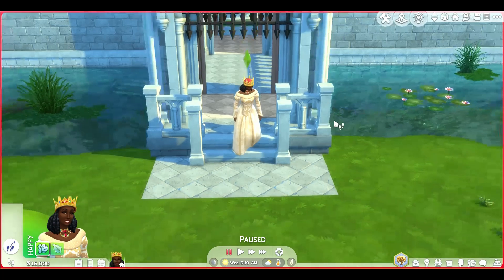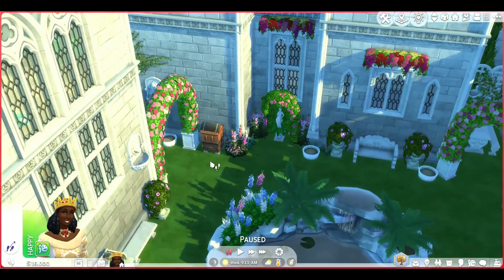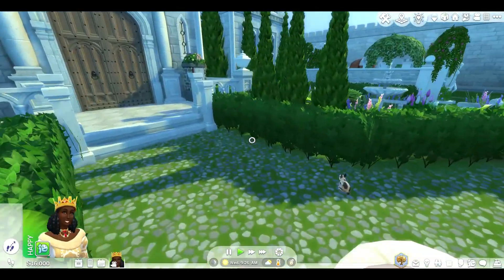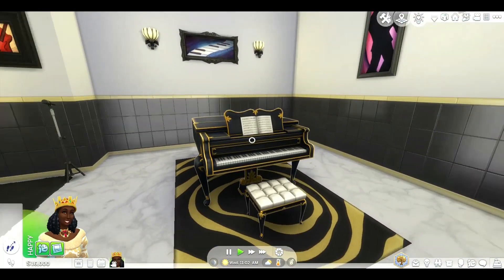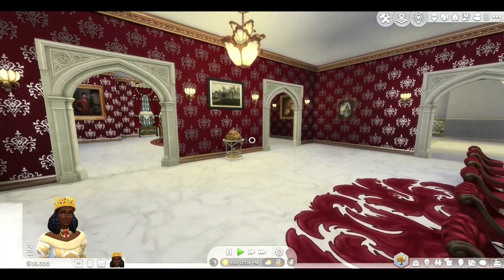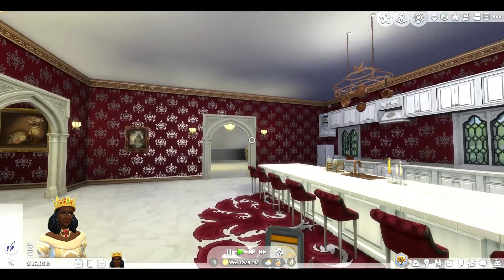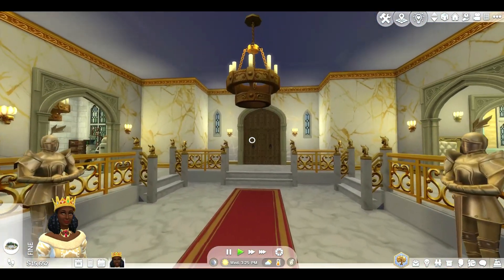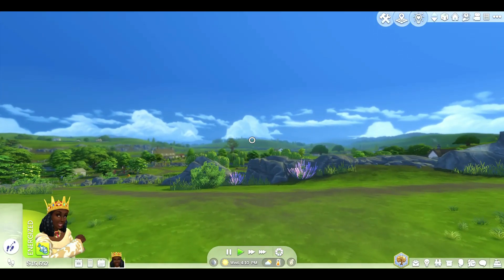Sims 4 Castle Tour!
Hello! Come join Arielle from my royal family on a tour of her castle!

Search keelycat4 to find my builds and more on the gallery.